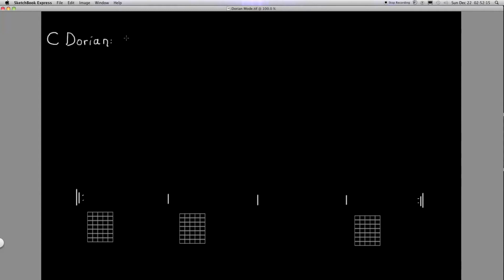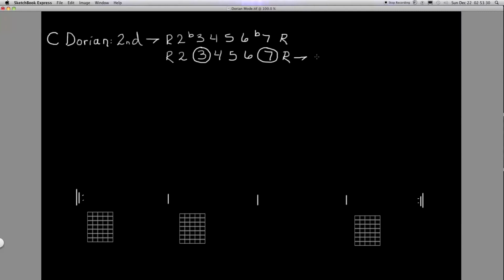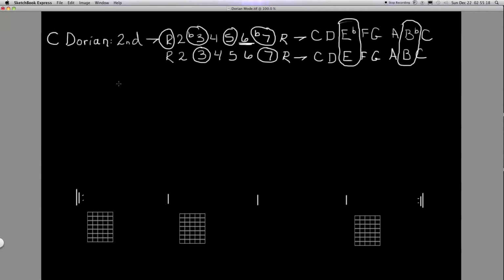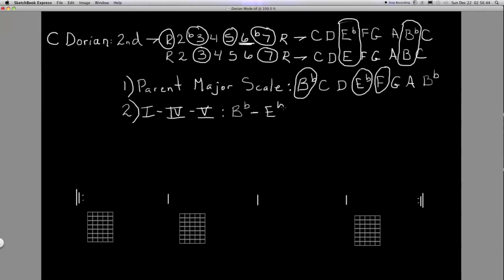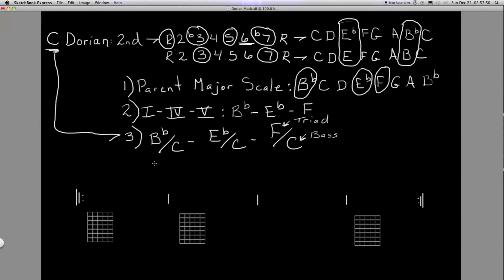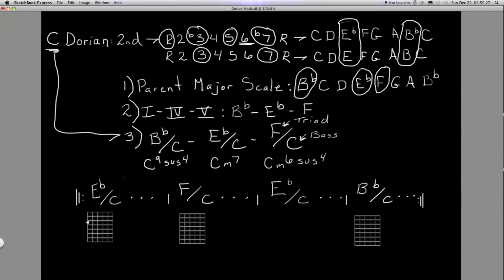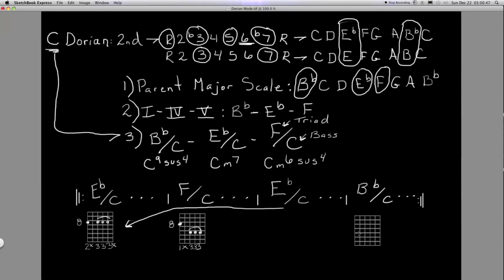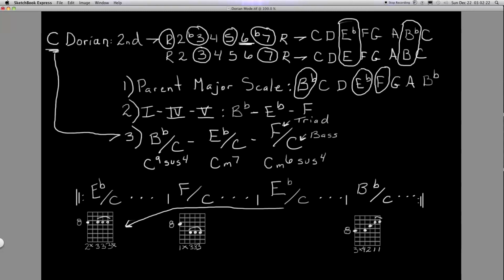DORIAN Mode | Explanation and Construction of Modal Chord Progression | Szeryk Guitar Academy ™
An explanation of the 2nd mode of the major scale; "Dorian Mode", and how to build it's modal chord progression.

Dorian's formula is:  R 2 b3 4 5 6 b7 R

The notes in a C Dorian Scale are:  C D Eb F G A Bb C
It's parent major scale is Bb major:  Bb C D Eb F G A Bb

The interval structure for Ionian Mode is:

Tone, Semi-Tone, Tone, Tone, Tone, Semi-Tone. Tone

or

Whole, Half, Whole, Whole, Whole, Half, Whole

Tone=2 frets, Major Second

Semi-Tone=1 fret, Minor Second

Whole Step=2 frets, Major Second

Half Step=1 fret, Minor Second

From an ear training perspective, Dorian sounds Bluesy.  You can hear it in the Im-bIII-IV blues progressions (Em-G-A)

Auditory Association (Songs):

LaGrange, Tush - ZZ Top
Hot for teacher, Somebody get me a doctor - Van Halen
Oya Como Va - Santana
Purple Haze - Jimi Hendrix

Szeryk Guitar Academy ™ | Guitar Lessons in London and SW Ontario since 1990.